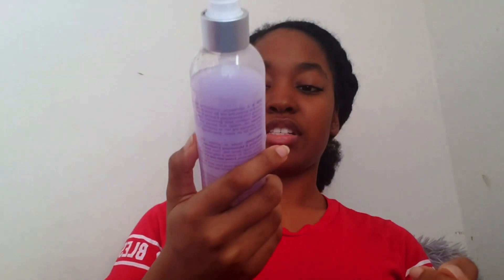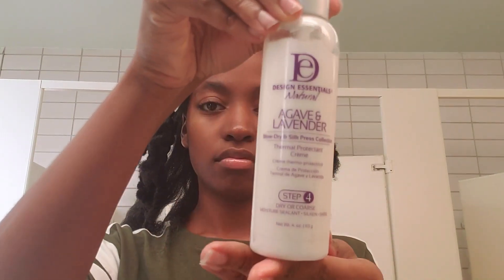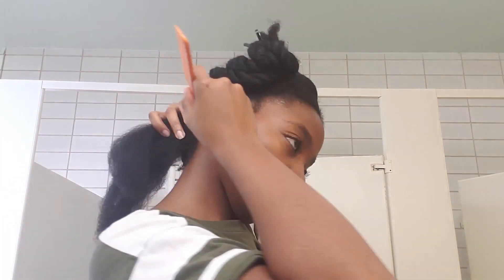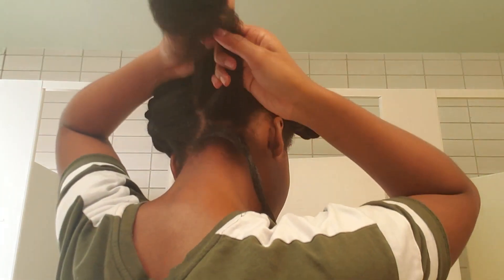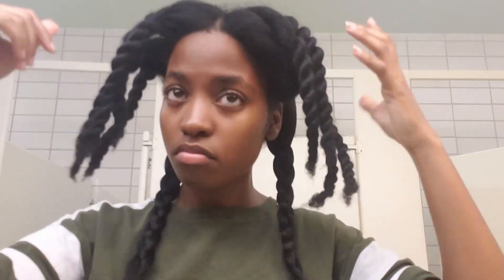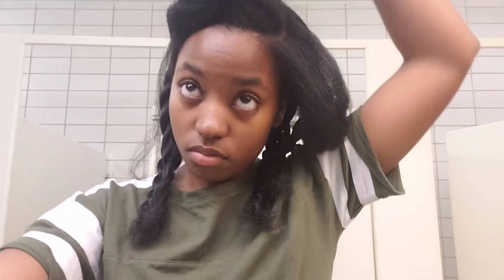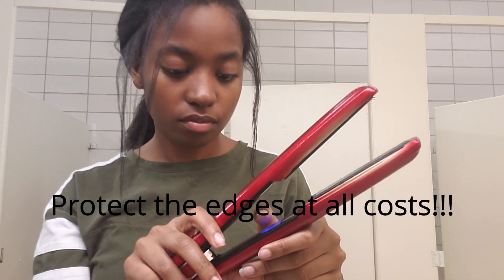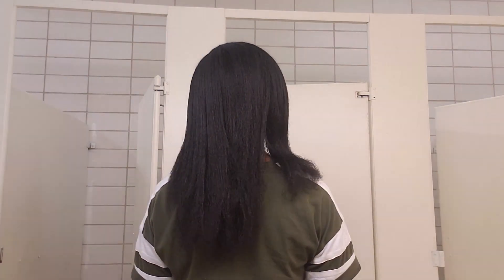How to➜FLAT IRON 4c hair➜NO HEAT DAMAGE!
This is a tutorial on how to SAFELY flat iron type 4 hair without no heat damage it but still getting it as straight as possible.
PRODUCTS USED
Tool Science Flat-iron
Rat-tail comb
Olive oil
Clips
Design Essentials Agave & Lavender Blow-Dry & Silk Press Collection Blow Dry & Styling Primer
Design Essentials Agave & Lavender Blow-Dry & Silk Press Collection Thermal Protectant Creme